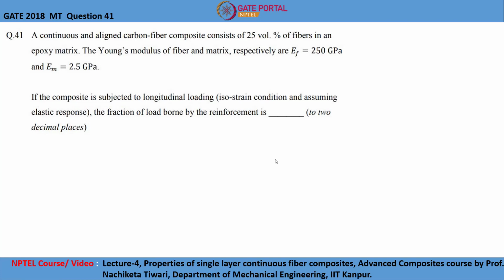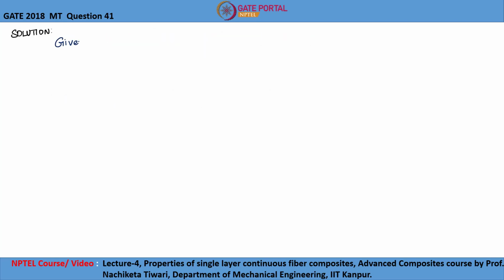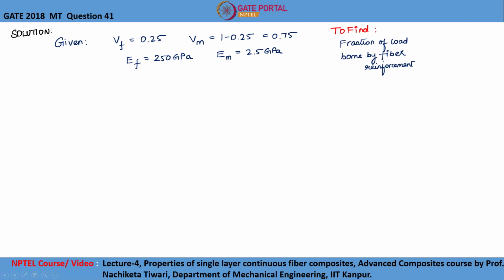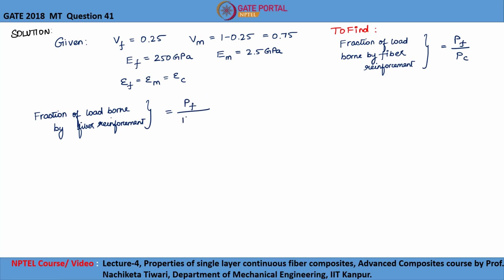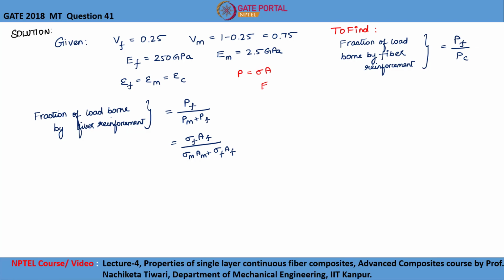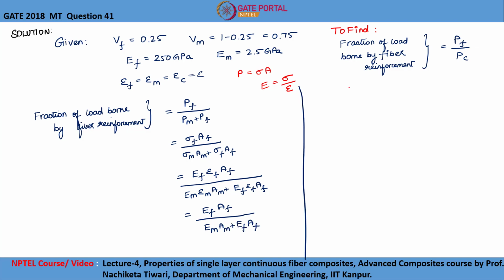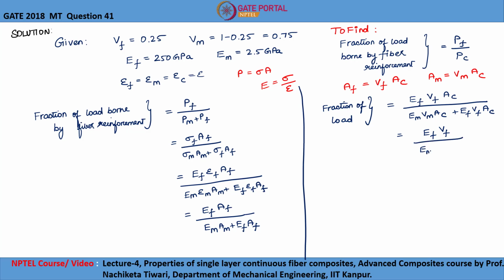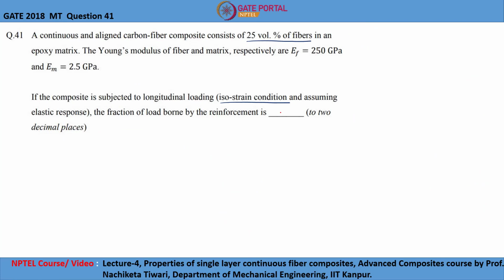Q41 MT 2018